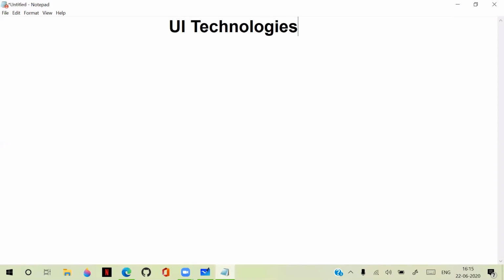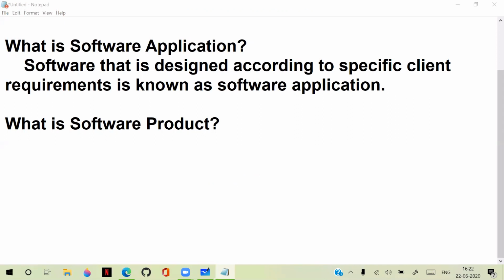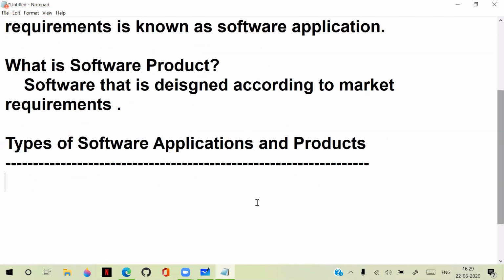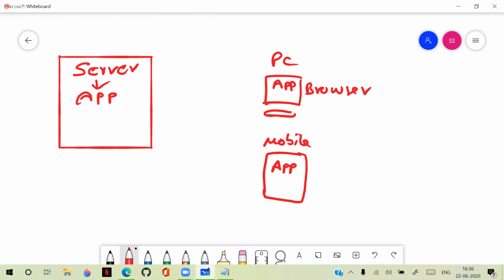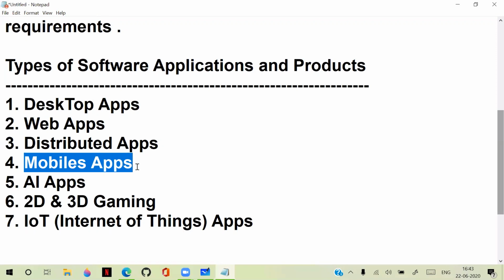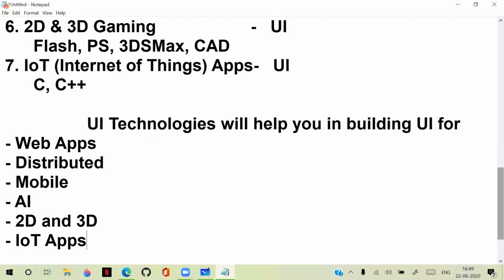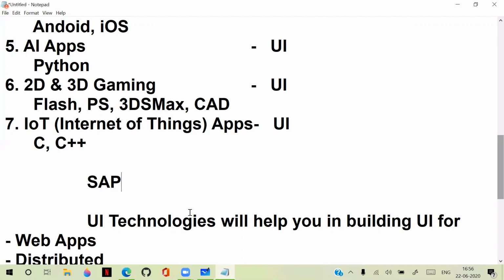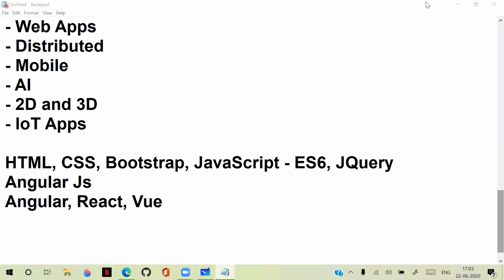1.Overview of UI Technology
Bascic